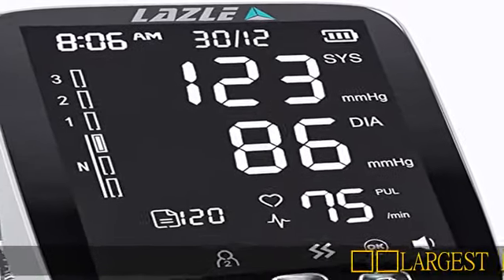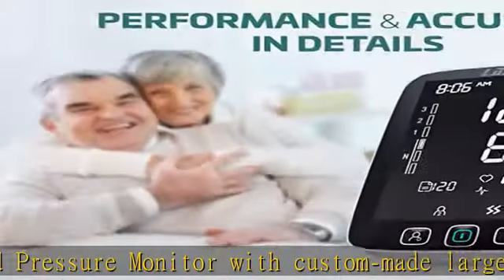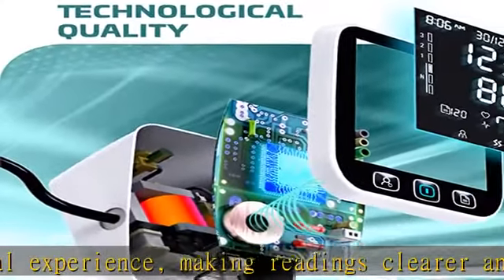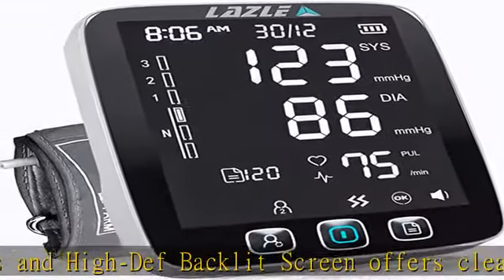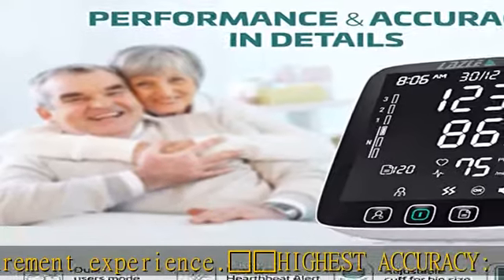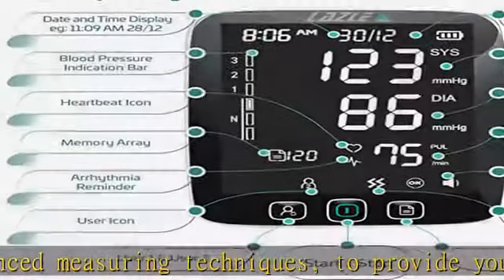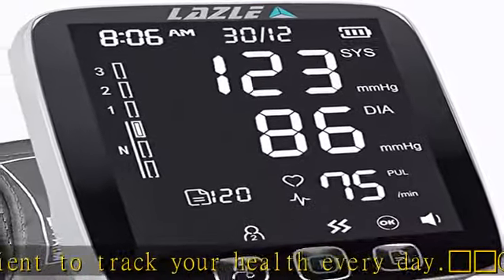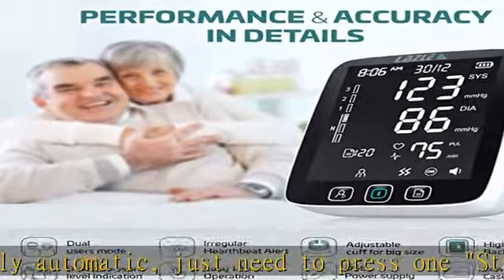LAZLE Blood Pressure Monitor - Automatic Upper Arm Machine & Accurate Adjustable Digital BP Cuff Ki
LAZLE Blood Pressure Monitor - Automatic Upper Arm Machine & Accurate Adjustable Digital BP Cuff Kit - Largest Backlit Display - 200 Sets Memory, Includes Batteries, Carrying Case

✔️LARGEST DISPLAY ON THE MARKET WITH BACK-LIGHT: Our Blood Pressure Monitor with custom-made large LED screens give you a great visual experience, making readings clearer and users can view the results more quickly. Clear large fonts and High-Def Backlit Screen offers clear reading at nighttime for advanced measurement experience.
✔️HIGHEST ACCURACY: Fully automatic blood pressure checker has advanced measuring techniques, to provide you the most accurate reading. Convenient to track your health every day.
✔️ONE-TOUCH OPERATION: The Blood Pressure Machine is fully automatic, just need to press one "Start" button to measure your blood pressure and heart rate. All process just need half minute.
✔️Arrhythmia Detecting: LAZLE Blood Pressure Monitor is sensitive enough to track heartbeat failures that might go unnoticed by you. That is, by measuring the pressure, you can also check your heart rate.
✔️ADVANCED TWO-USER MEMORY: No more manual recording of your readings all the time! You may store up to 200 readings for two users and each reading comes with date and time stamp.
✔️ADJUSTABLE LARGER CUFF: Specially designed a wide range of adjustable arm Cuff for people of different sizes, from 8" to 17" in length. With our latest AccuRead Technology which comes with cuff detection and wrong operation reminder icons, you never have to worry about taking wrong measurements again!
✔️CARRY CASE: Very easy to carry - lightweight and fits in a convenient case so that you can take it with you anywhere. LAZLE is looking forward to bringing you a better service experience!
✔️24/7 SUPPORT & SATISFACTION GUARANTEE: Our team of professionals is ready to help you with any problem 24/7. Enjoy a high-quality product with confidence.